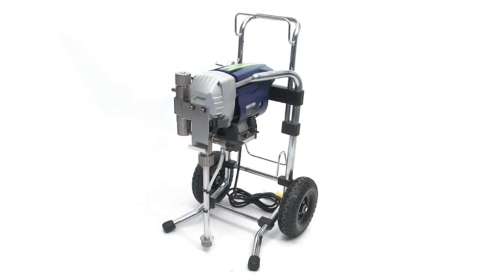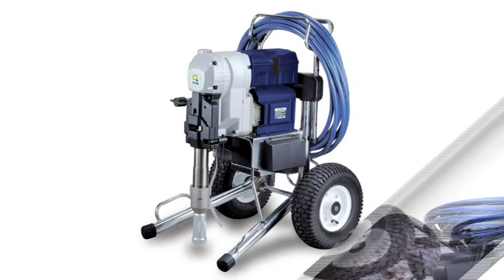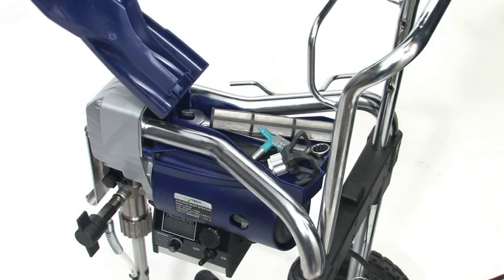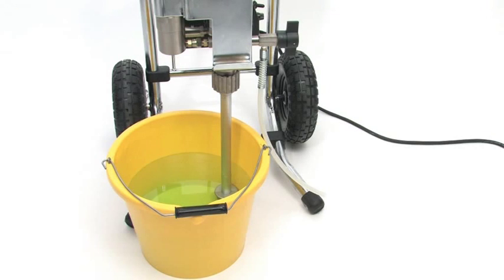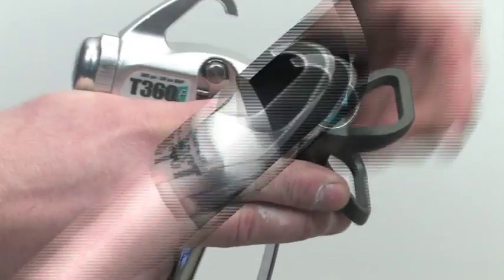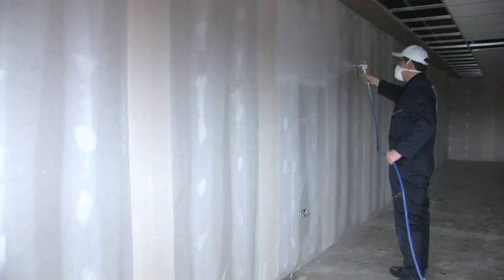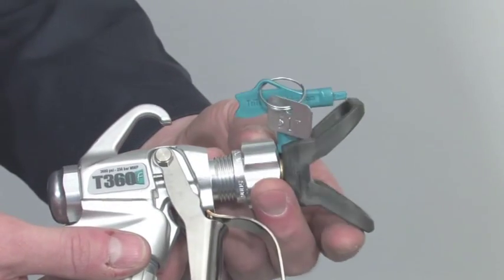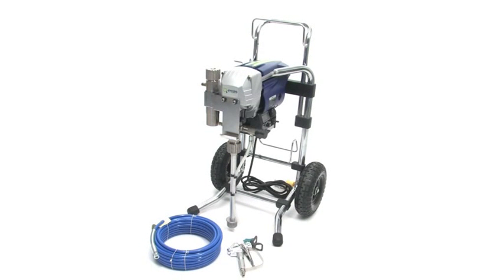Qtech Airless Paint Sprayers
Q-Tech airless pumps have taken airless paint spraying to new levels with their range of professional airless paint spraying pumps. With a choice of four different units, there is sure to be a machine to suit your needs, whether you are working on a budget or looking to spray continuously.

Q Tech airless pumps offer a solution for every need. If you have a question on any of these machines, why not phone our technical department on 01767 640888. With years of experience, we will be more than happy to help.

Paint Spray Tools
The Old Forge
Church Street
Tempsford
Bedfordshire
SG19 2AW